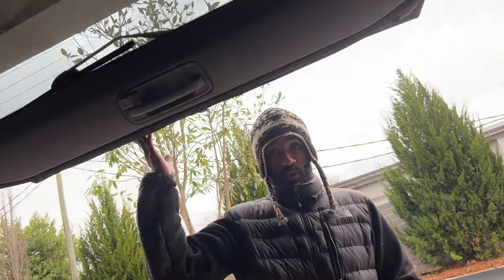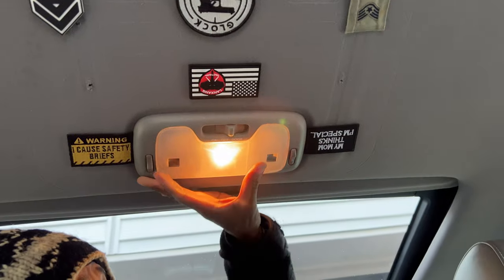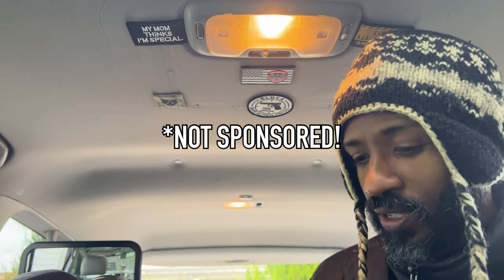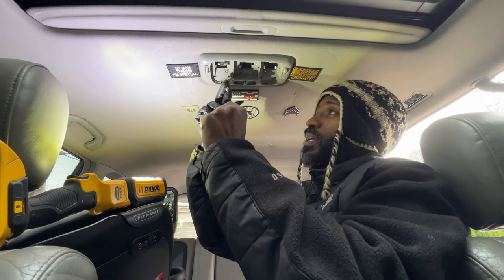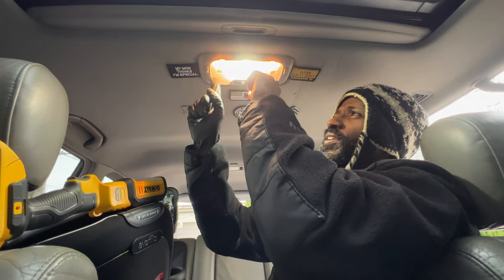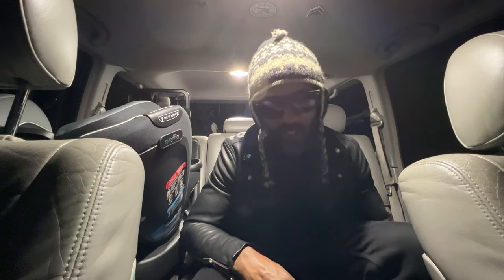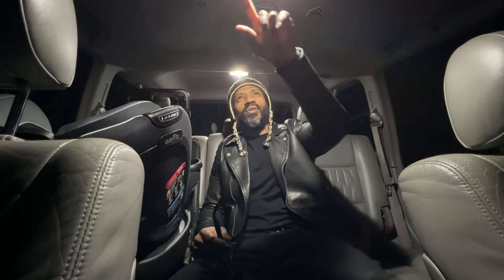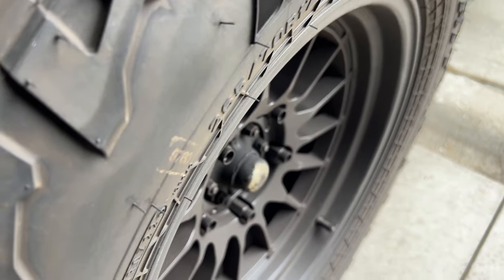TOYOTA LAND CRUISER 100 INTERIOR AMAZON LED DOME LIGHTS ALMOST TOO BRIGHT!!!!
100 Series Land Cruiser interior lighting upgrade!
Why? Because our 2005 100 series Toyota Land Cruiser is so close to being perfect however, the lighting situation wasn’t.  So we fixed it!

I found these really cheap LED bulbs on Amazon so far so bright!